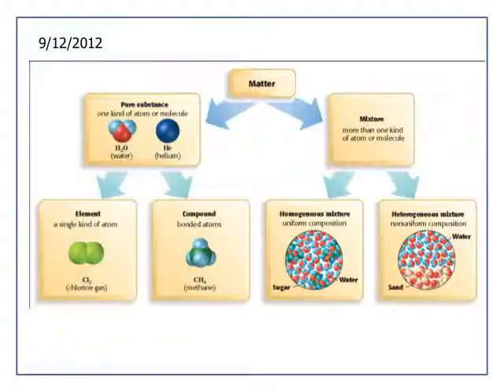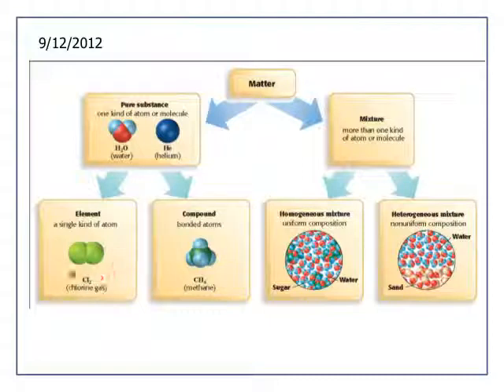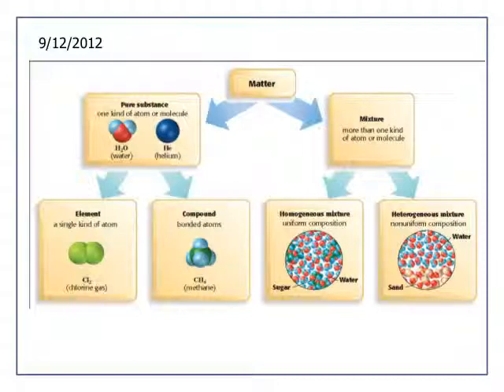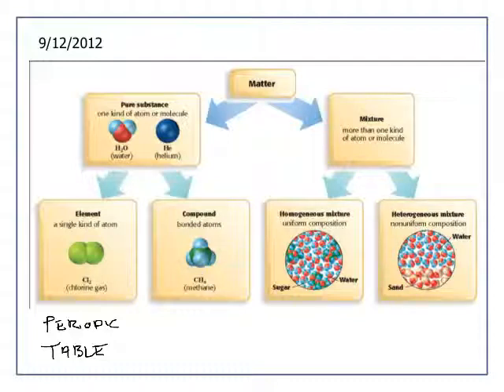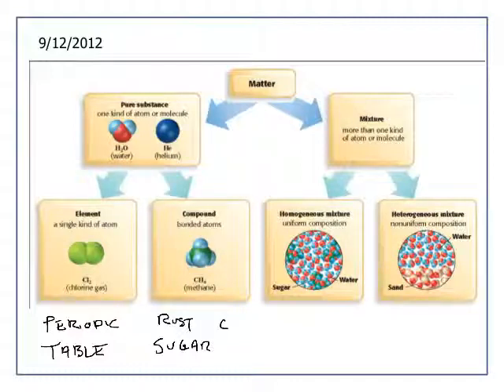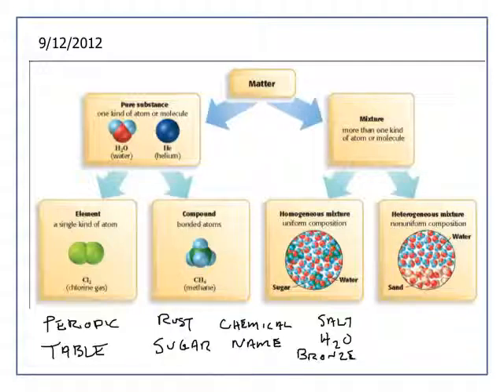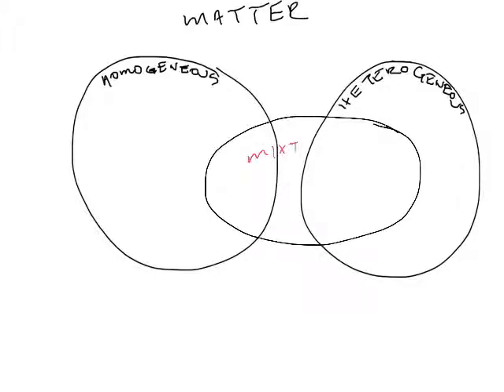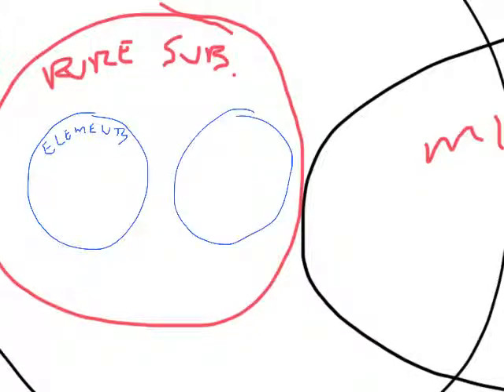ISII Unit 1 Topic 1b Classifying Matter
Pure Substances vs Mixtures, Elements vs Compounds, Homogeneous vs Heterogeneous and Atoms vs Molecules